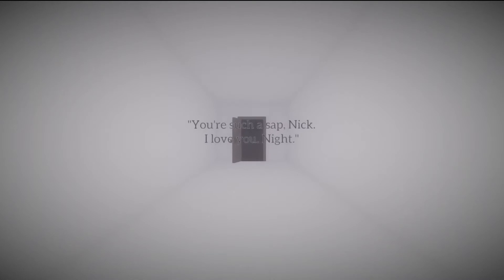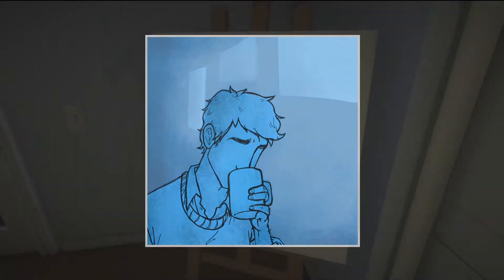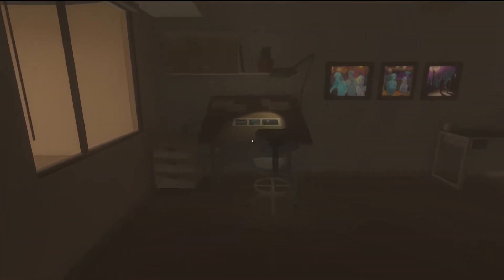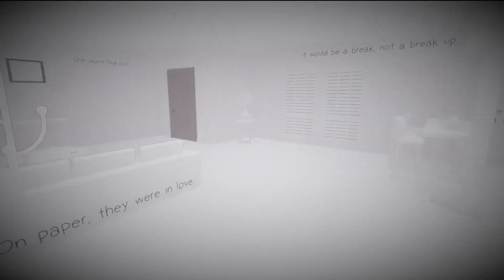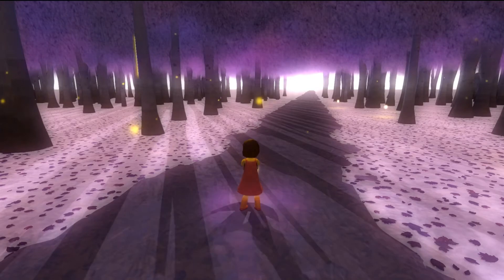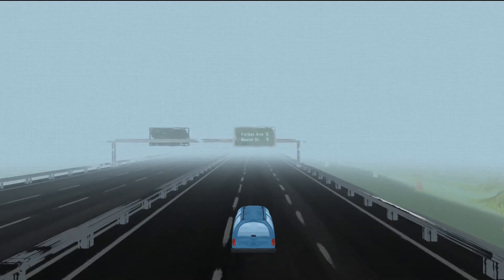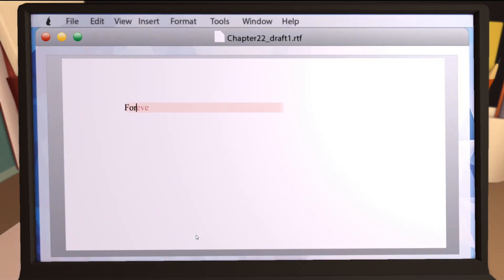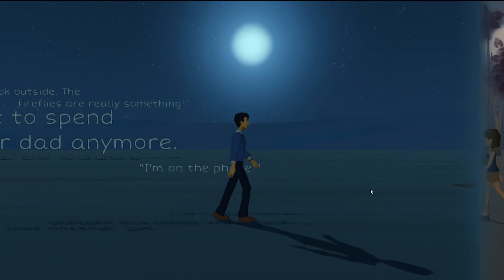Apartment: A Separated Place Review Impressions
More video game industry coverage at wordsaboutgames.net

Follow Amy on Twitter @jerobolod
Follow Keith on Twitter @Feywald
Follow Russell on Twitter @Loxtail
Follow Tom on Twitter @QCusic